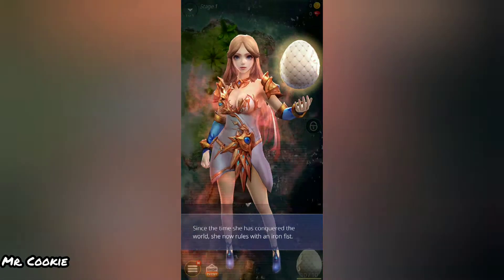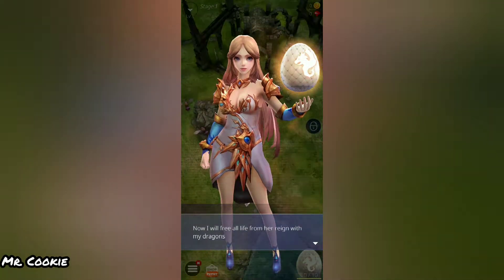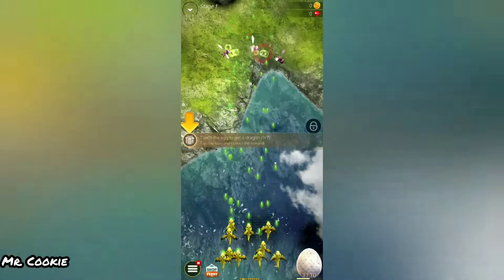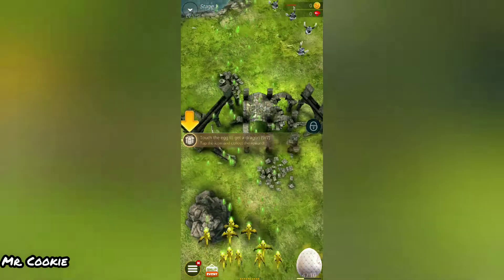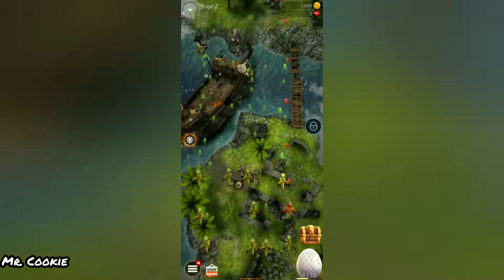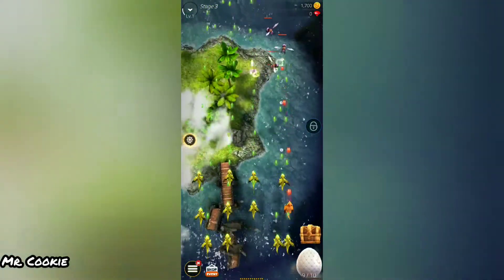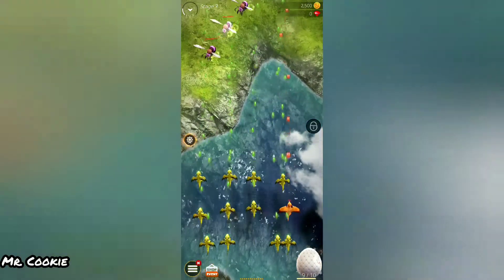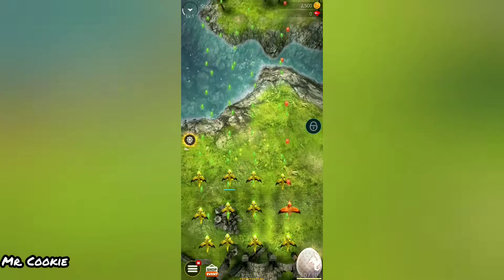Idle & merge - Dragonsky Gameplay + Review|Latest Android Games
Hey Army how are you
Today we are Reviewing Idle & merge - Dragonsky
Stars:-  4/5

Follow me On Different social Media Platform
Mr.Cookie

Game Description:-
dle shooting RPG, Dragon Sky!

Idle shooting RPG, DragonSky!
Register in advance NOW!

(Pre-registration Reward: Gem x2000 + Tier 10 Dragon x2 + Ancient Gems x36)

No more stressful games!
High-quality idle RPG, DragonSky!

★Features
- Your own troop of powerful dragons!
Combine dragons to get a legendary dragon!
Use the powerful skills of legendary dragons to claim victory!

Upgrade the dragons for an even more power!
Form your team according to the attributes for added excitement!

- Idle Shooting RPG
Crush the enemies with auto battle!
Turning off the game won't stop the fight!

Thirsty for some shooting actions?
Show off your skills with the Boss Battle!

- Endless Contents to Enjoy
Compete against other users in the League Ranking!
Defeat different Attribute Bosses every day!

Cooperate with your Legion Members to eliminate the monster!
Receive the goddess's protection to breakthrough!

Access permission notice for gameplay
PHONE: The permission is required to proceed with in-game events and rewards and will not affect calls.

※ You'll be able to enjoy the service except features related to above authorities even if you don't give permission to the above.

This video is Kind friendly!